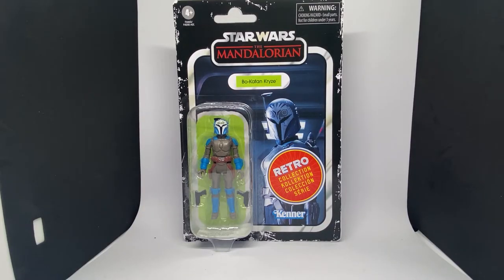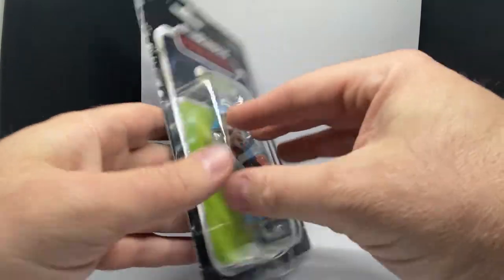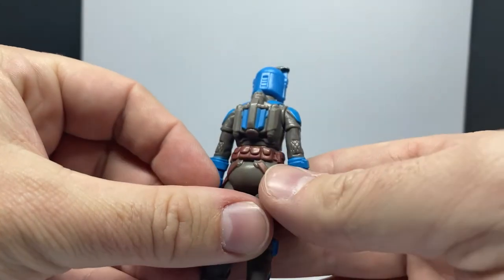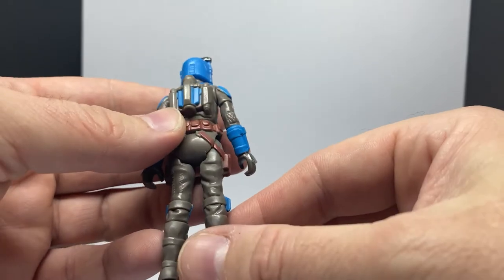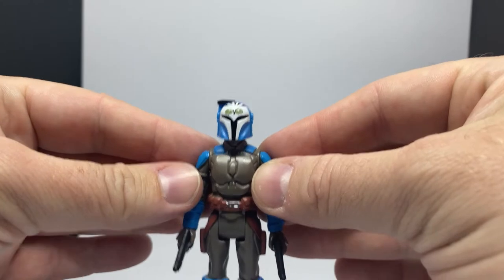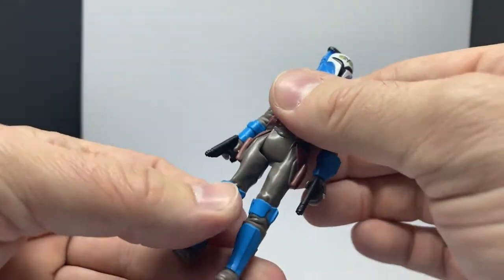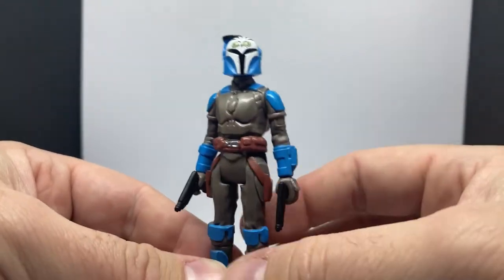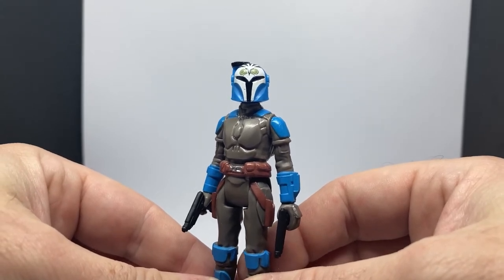BO-KATAN KRYZE - STAR WARS RETRO COLLECTION